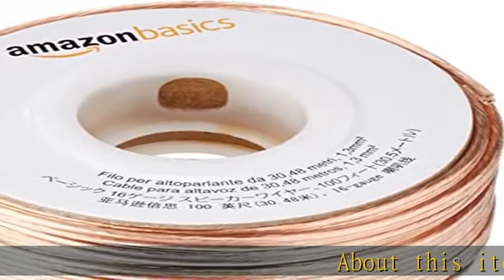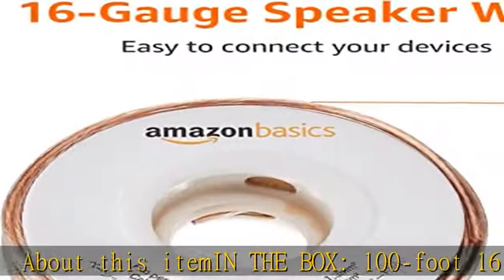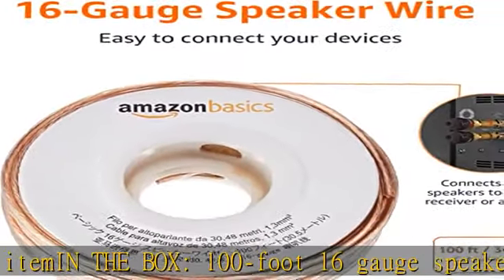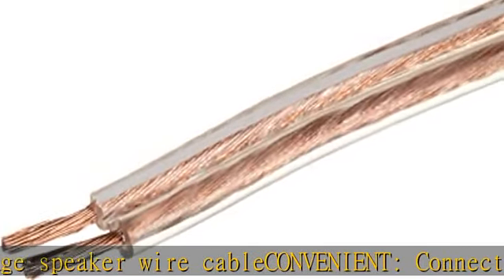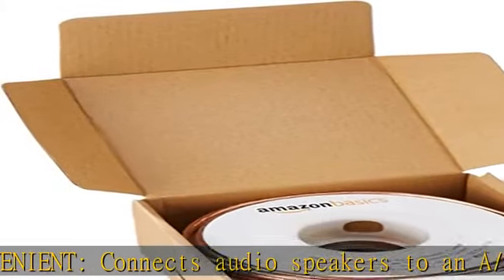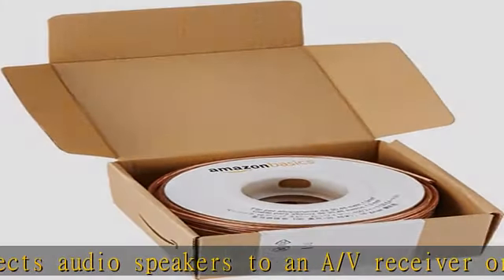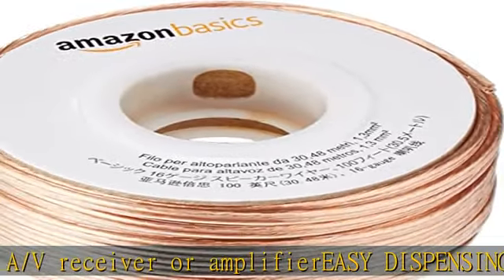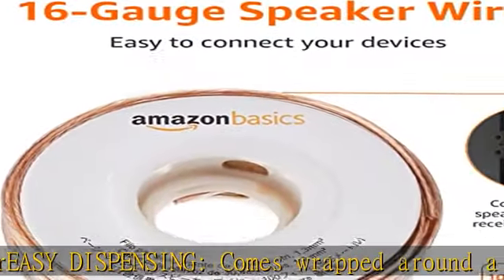Amazon Basics 16-Gauge Speaker Wire Cable, 100 Feet